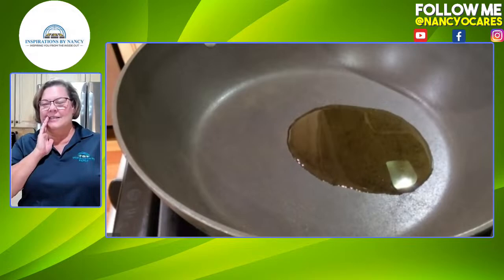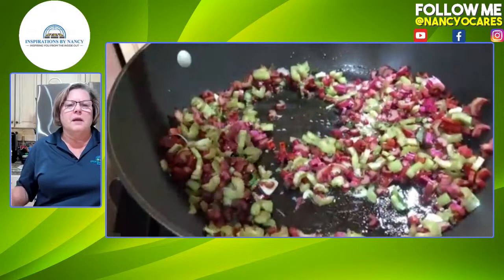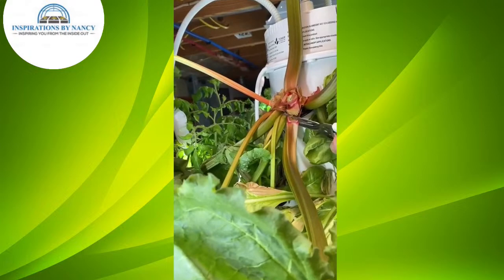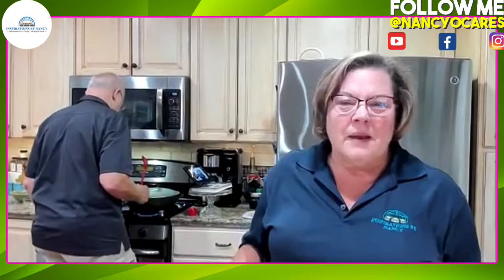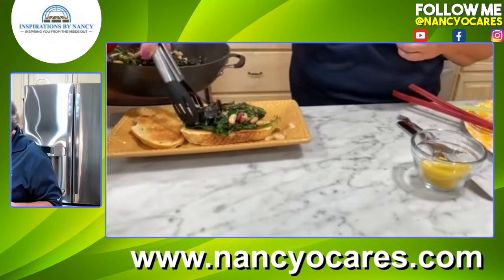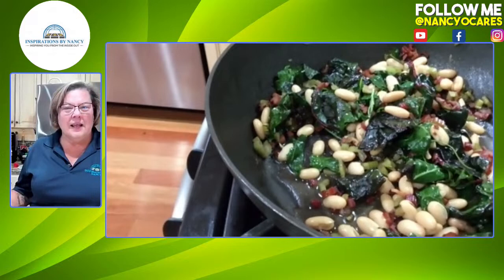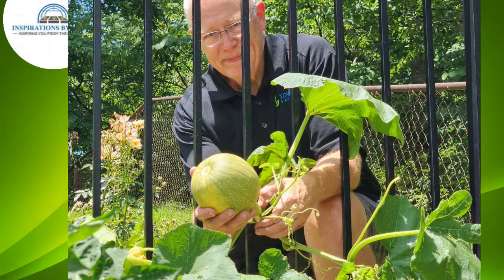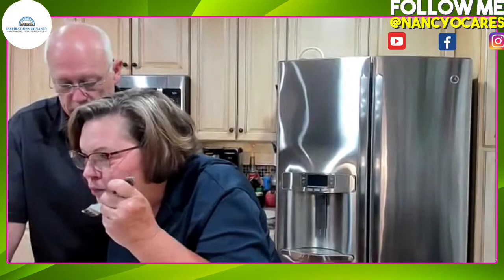Cooking with Nancy O: Nutritious and Flavorful Beans and Greens with Swiss Chard Recipe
Nutritious and Flavorful Beans and Greens with Swiss Chard Recipe

Description:

Discover a hearty and wholesome dish that's both nourishing and incredibly delicious – our Beans and Greens with Swiss Chard recipe! In this video, we're excited to share with you a simple yet satisfying recipe that combines the earthy richness of beans with the vibrant goodness of Swiss chard.

🌱 The Perfect Blend of Nutrients:
Beans and leafy greens are a match made in culinary heaven. Packed with protein, fiber, vitamins, and minerals, this dish is not only a delight for your taste buds but also a boost for your overall health.

🥬 Swiss Chard: The Star of the Show:
Swiss chard takes center stage in this recipe, offering a burst of color and a range of nutritional benefits. From its tender leaves to its flavorful stems, Swiss chard adds a delightful contrast to the creamy beans, creating a harmonious blend of textures.

🍴 What You'll Learn:
Our step-by-step tutorial will guide you through the entire process, including:

Selecting and preparing fresh Swiss chard.
Properly cleaning and chopping the chard for cooking.
Creating a savory base for the beans and greens.
Combining the ingredients for a balanced and wholesome meal.
Adding optional enhancements for extra flavor.

👩‍🍳 Cooking Made Simple:
Even if you're new to the kitchen, this recipe is designed to be approachable and stress-free. We'll show you how to infuse the dish with layers of flavor, making each bite a delightful experience.

🌟 Customizable and Versatile:
While our recipe provides a fantastic base, feel free to get creative! Whether you want to incorporate different types of beans, experiment with seasonings, or adjust the spice level to your liking, the possibilities are endless.

Join us in this culinary journey to whip up a dish that's as wholesome as it is delectable. By the end of the video, you'll have all the knowledge you need to create a meal that's brimming with nutritional value and taste.

Get ready to elevate your cooking skills and treat yourself to a plate of beans and greens with Swiss chard perfection. Watch the video now and let's start cooking!